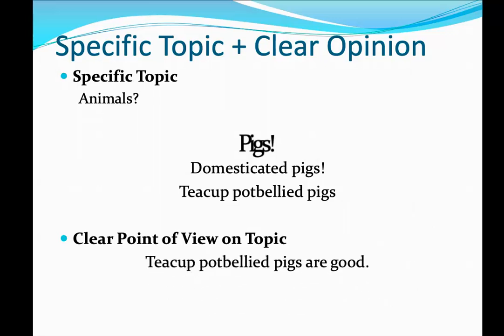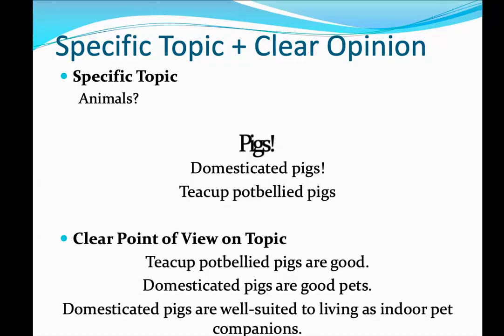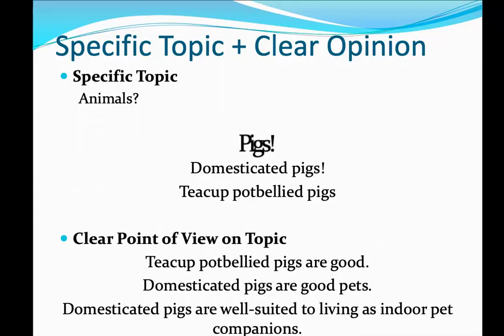Introduction to Thesis Statements 2 - Are You All About Just One Thing?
This is part 2 of the Introduction to Thesis Statements videos for first-year college composition students. The examples are almost all about crime because the students I made this for are writing an essay about that topic.
This video focuses on focus and specificity.